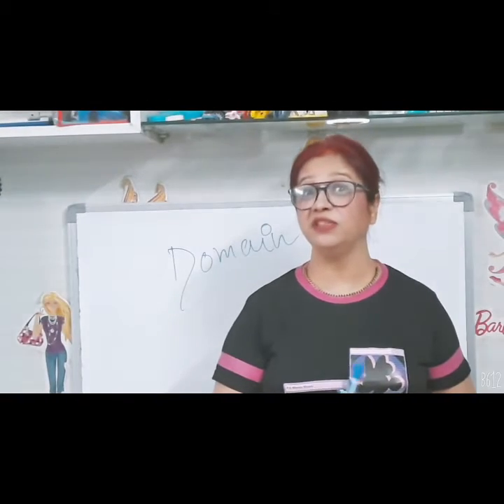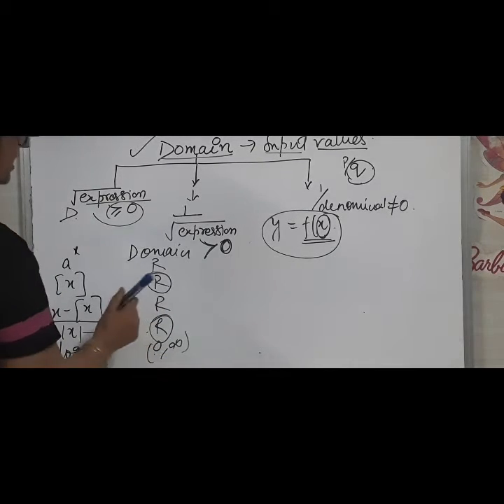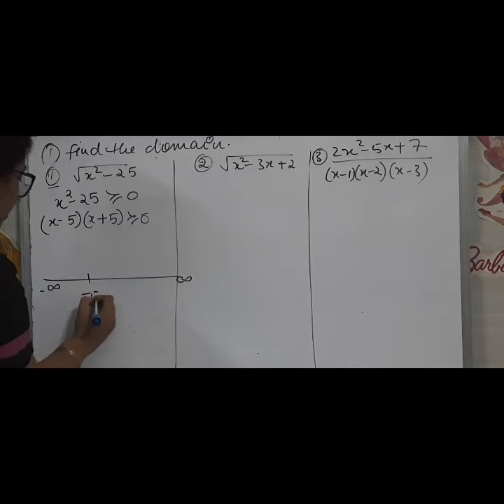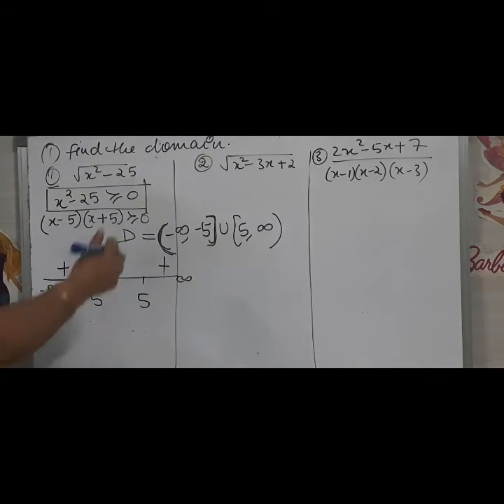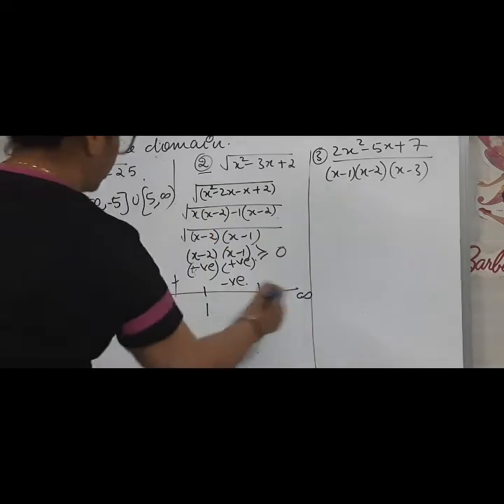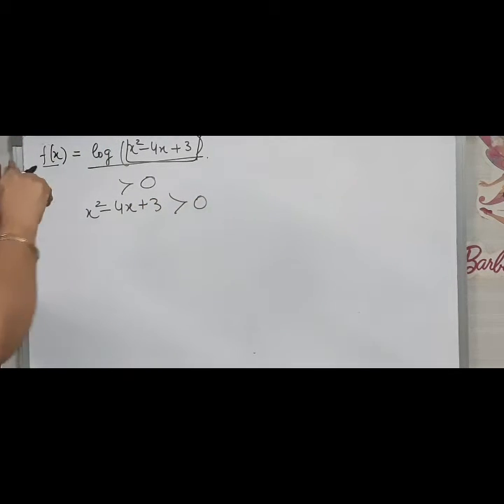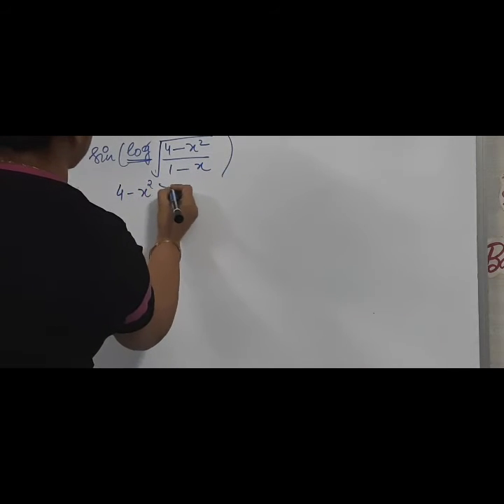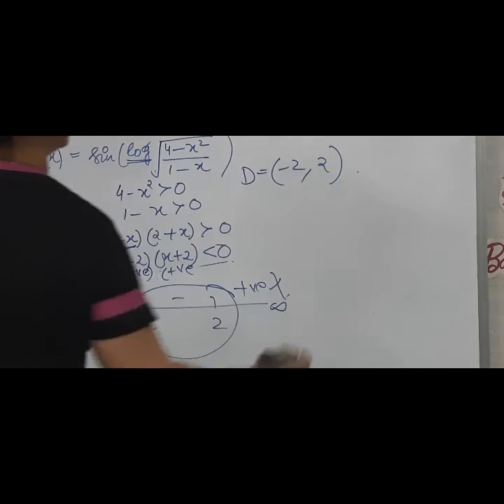DOMAIN OF A FUNCTION| BY NEERJA| CLASS XI and XII